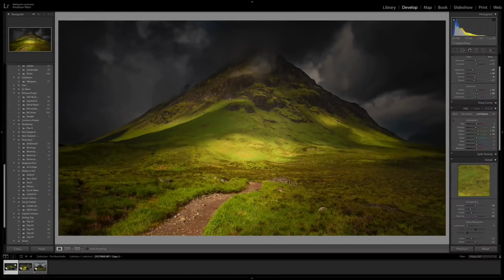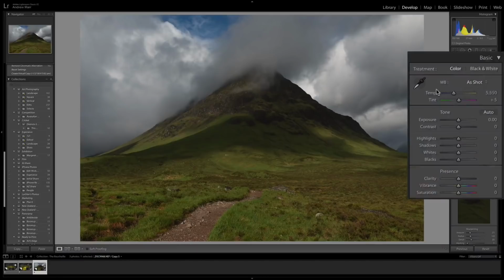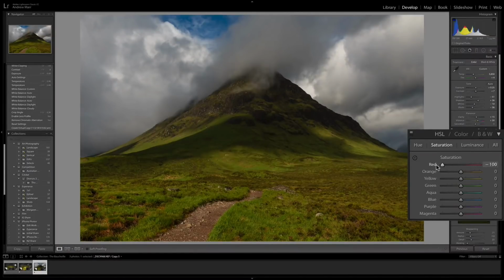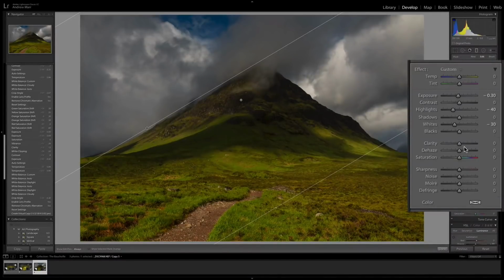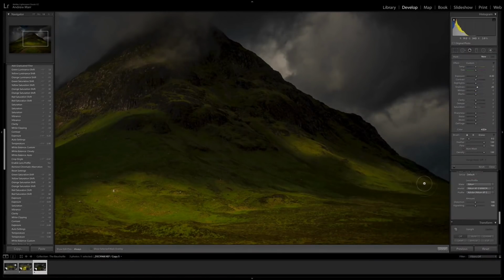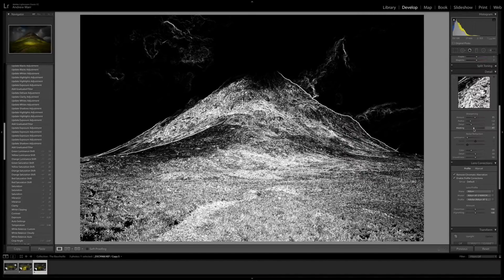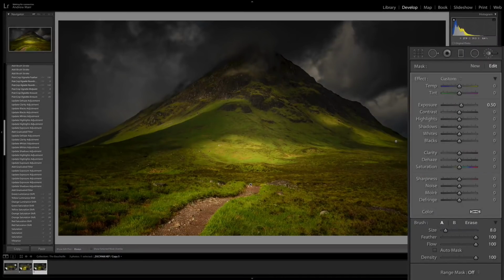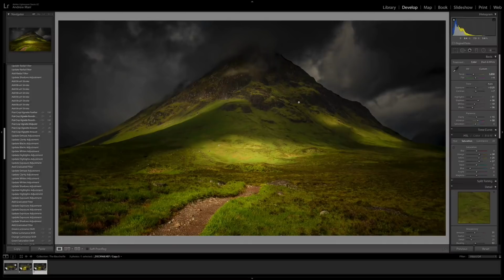Lightroom Editing Tips | Post processing a Landscape Image to Enhance Depth and Drama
Photographing the Bauchaille near Glenceo in Scotland was one of the highlights of my trip last year. When I posted that video, I received a number of comments asking me to create a video on how I edited the image to get such a dramatic effect. So that’s what’s this video is all about.

When I arrived at the Bauchaille the temptation was to just start shooting but I wanted to find a location where there was some foreground interest that would help lead the eye up to the mountain. For this shot I used the path coming gin from the left hand side. For most the morning it was dark and cloudy and I had to wait for the sunshine to break through the clouds and catch the side of the Bauchaille. When I captured the shot I intended to edit the image so the clouds were dark like they had been that day.

In Lightroom, I used a combination of Graduated Filters and Vignetting to reduce the exposure and darken down the sky and clouds, I then used a series of adjustment brushes and redial filters to brighten areas of the side of the mountain to emphasis where the sunlight was hitting the grass. I used a reverse graduated filter to brighten up the foreground and anther adjustment brush to increases the light on the path which helped emphases the leading line in the image. I finished with a little dodging and burning for the final result.

Photography Gear
Current Landscape Photography Gear
Current Vlogging Kit

FILTER SYSTEM
My filter system
Slim Landscape Polariser
ND Soft Grad Filters
ND Hard Grad Filters

VLOGGING GEAR
Main Video Camera

In Australia, for best service and price, I shop at Camera Pro

Instagram (for other images)
Facebook (ask me questions)
Twitter (for my latest adventures)
Kit (My Favourite Gear)

Landscape Photography Adventures in Iceland
Landscape Photography in the UK
Seascape Photography Images
Post-Processing Landscape Photography Images

Findings - August Wilhelmsson
I'm Over You (Skyldeberg Remix) (Instrumental Version)